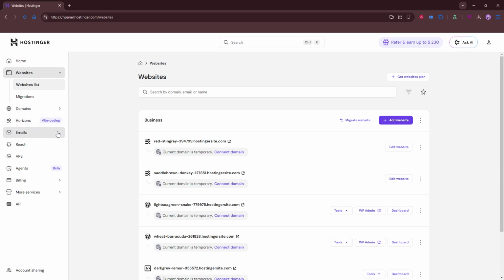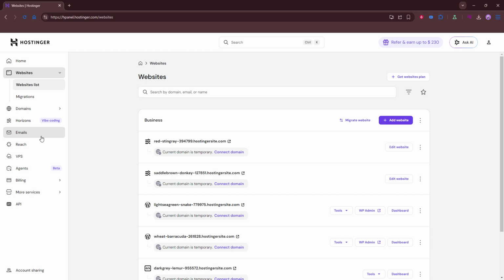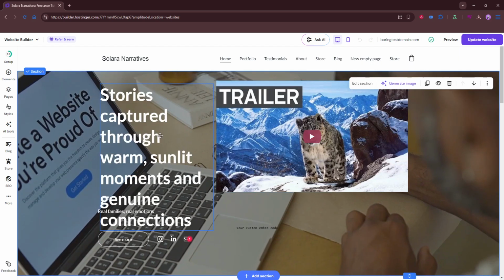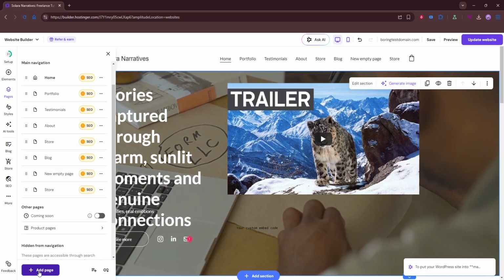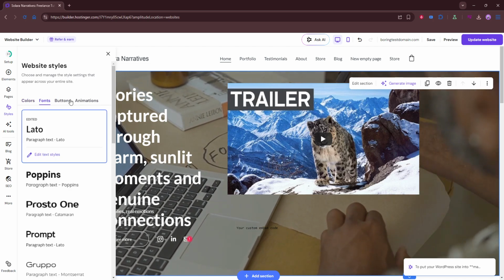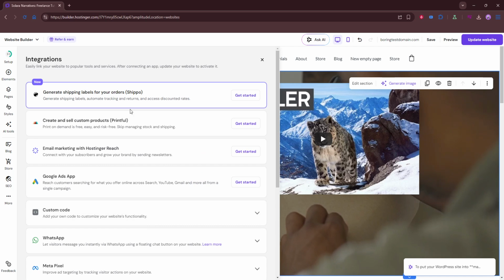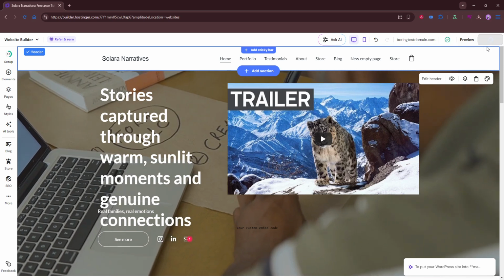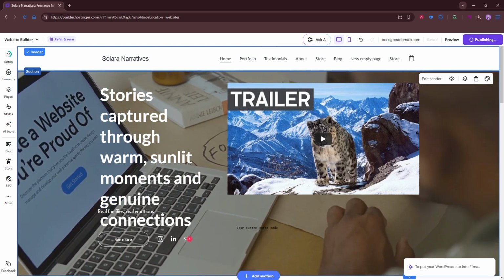How to Edit a Website in Hostinger Website Builder Full Tutorial 2026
In today's video we cover How to Edit a Website in Hostinger Website Builder  Full Tutorial 2026